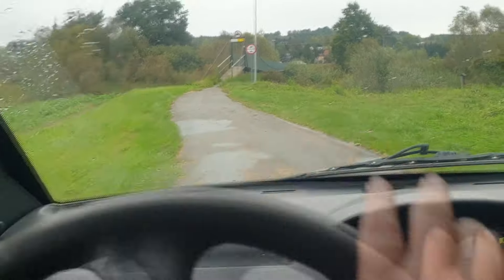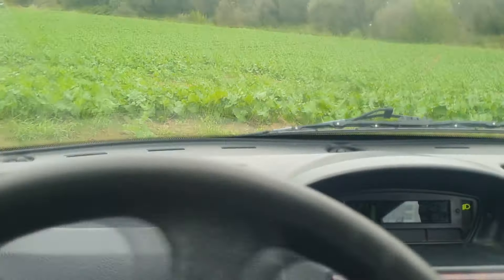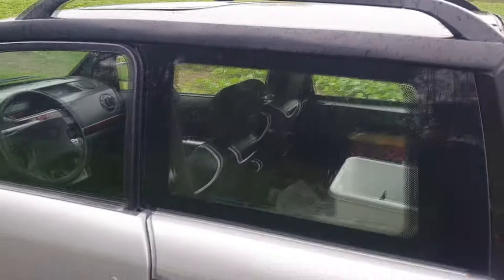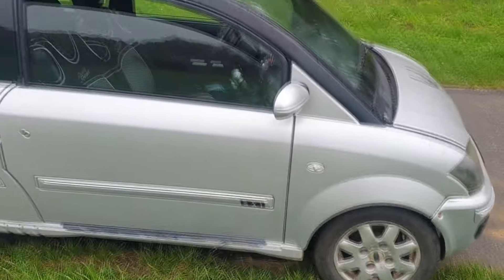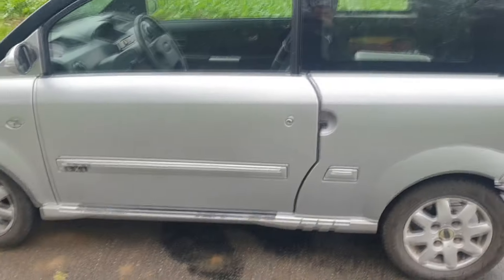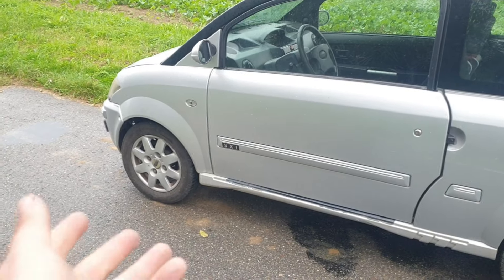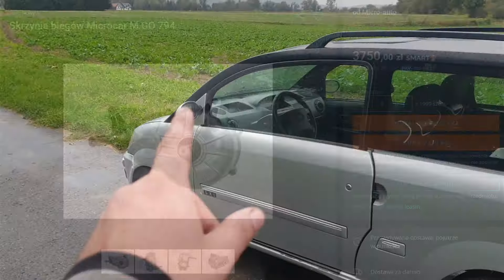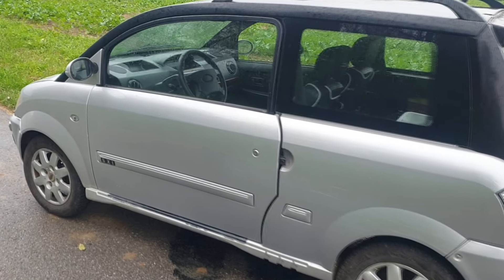Test - Microcar MC2 - 0-50km/h i Vmax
Ten opis zawiera wszystko, czego potrzeba ci do szczęścia! ^^

Współpraca/Kontakt - Discord
Pytania i problemy proszę kierować na Discorda lub w Kom.

Potrzebujesz urywek filmu? Chcesz go wykorzystać w swoim materiale? Nie ma problemu! Podaj tylko źródło w opisie swojego filmiku. Oraz daj znać i podeślij link po publikacji, a być może udostępnię go na swoim Fanpage! ;)